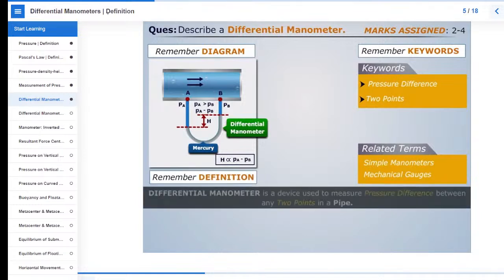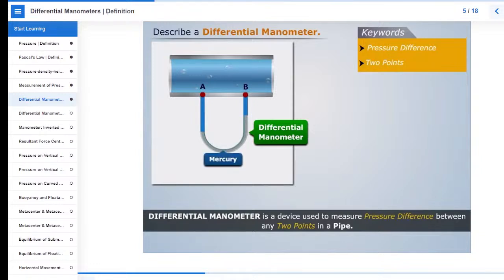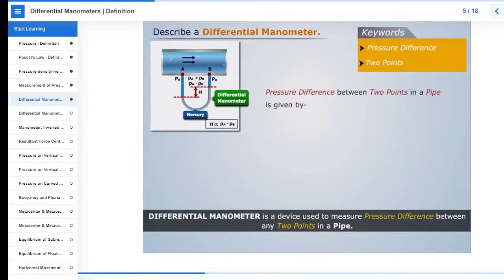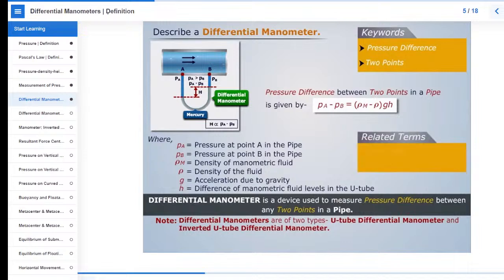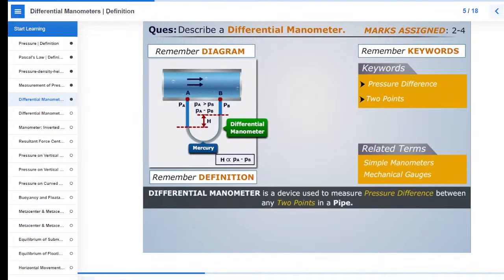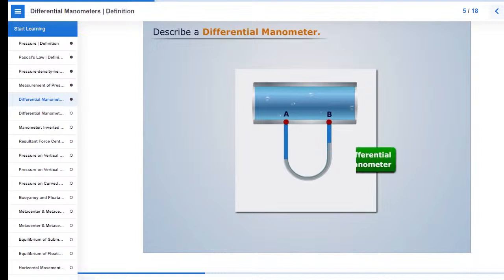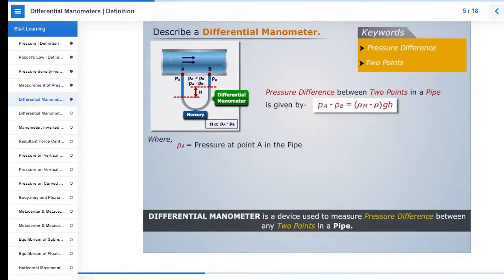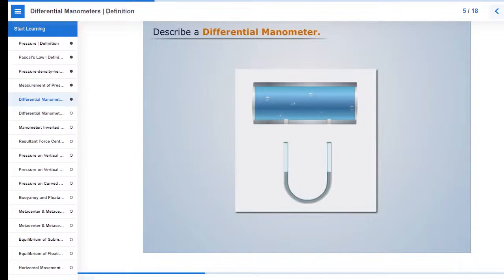The Ultimate Differential Manometer Guide !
Welcome to our comprehensive guide on differential manometers, designed specifically for beginners in 2024! In this video, we will break down everything you need to know about differential manometers, including their principles of operation, key components, and practical applications in various fields such as HVAC, fluid mechanics, and industrial processes. Join us as we explore: - What is a differential manometer and how does it work? - The difference between various types of manometers, including liquid and digital models. - Step-by-step instructions on how to read and interpret measurements accurately. - Common troubleshooting tips to ensure optimal performance. - Real-world examples of differential manometer applications in engineering and science. Whether you are a student, a professional, or simply curious about pressure measurement tools, this guide will equip you with the essential knowledge to understand and utilize differential manometers effectively.